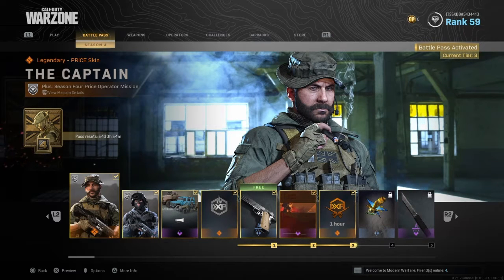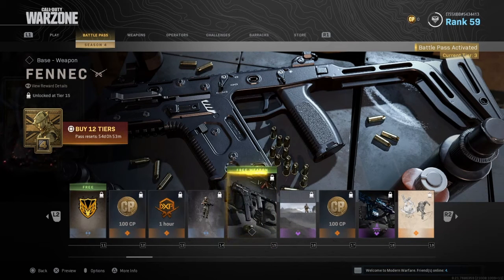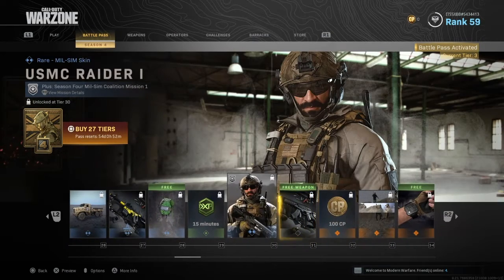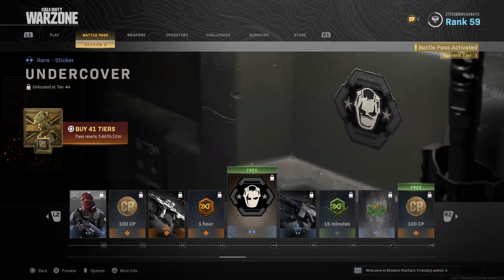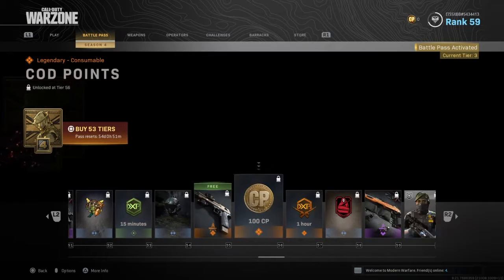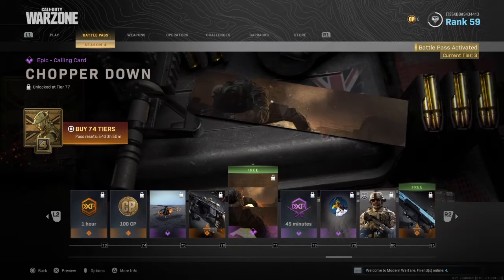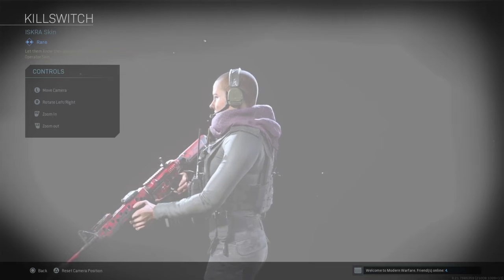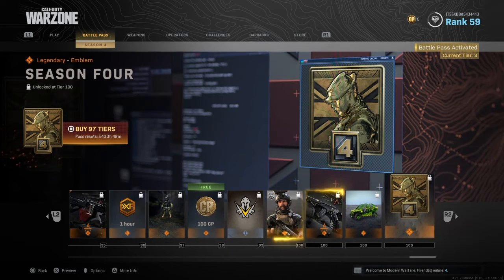BATTLE PASS REVIEW OMG